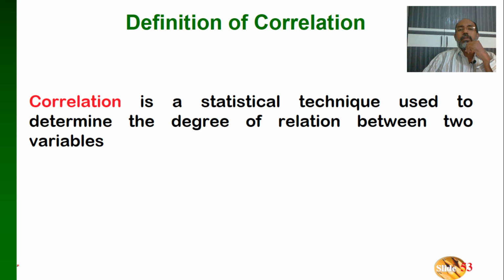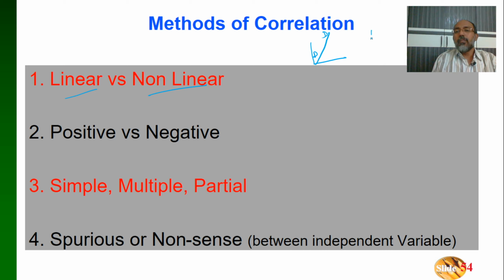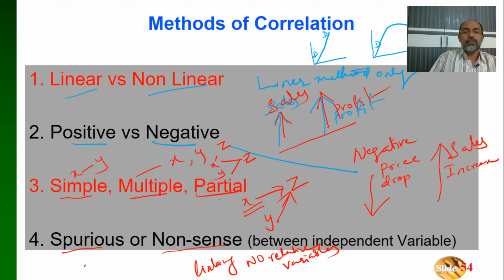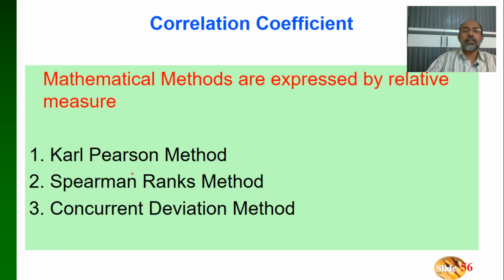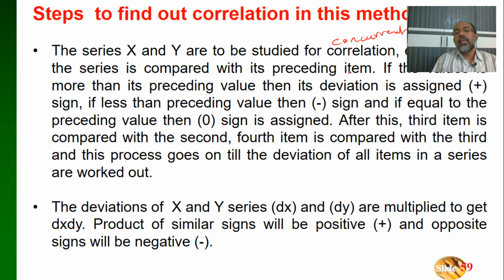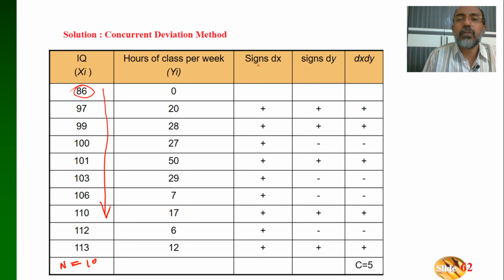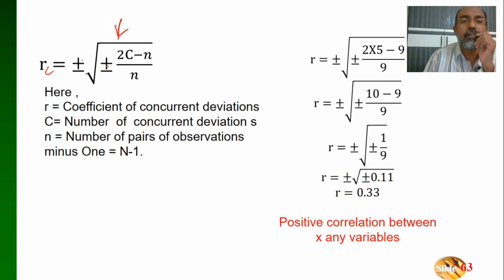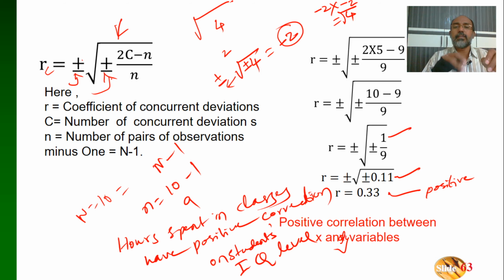Correlation Coefficient Concurrent Deviation Method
Correlation Coefficient by Concurrent Deviation Method is part of Correlation Chapter in Business Statistics for B.Com 3rd Semester